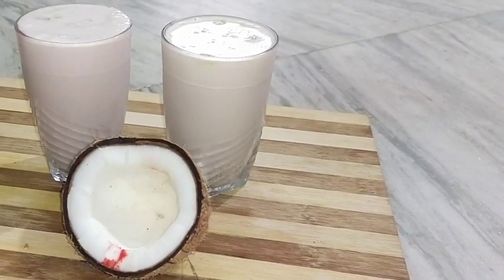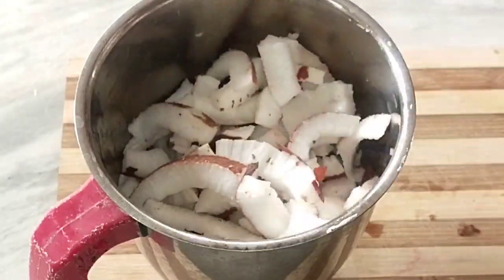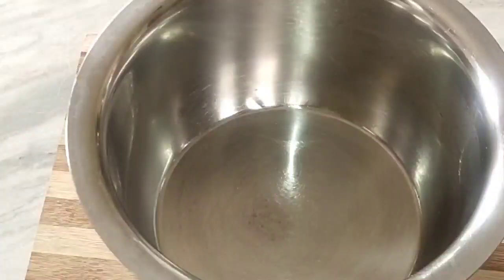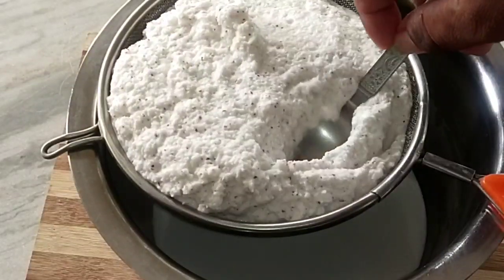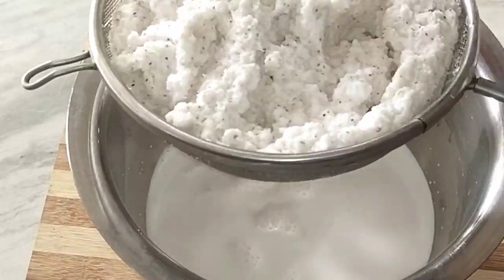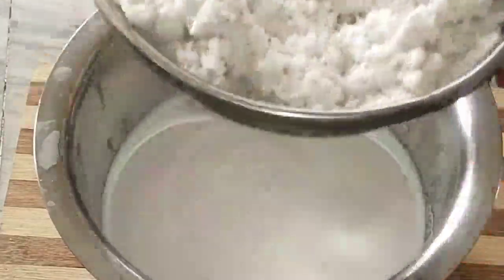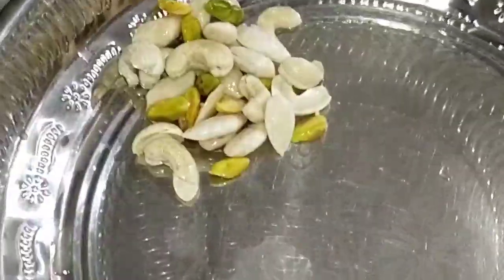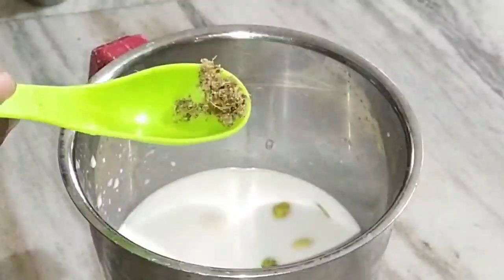కొబ్బరి మిల్క్ షేక్ ని ఇలా చెయ్యండి, ఆరోగ్యానికి, రుచికి సూపర్kobbari milk shake#Coconut milk shake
Coconut milk shake
Milk shake recipis in telugu
Coconut recipis
chandu chethi ruchulu

    ఇంట్లోనే రోజ్ సిరప్ ని చెయ్యడం చాలా తేలిక